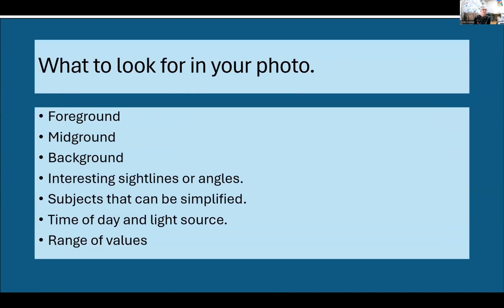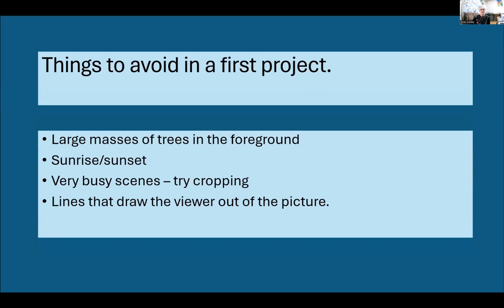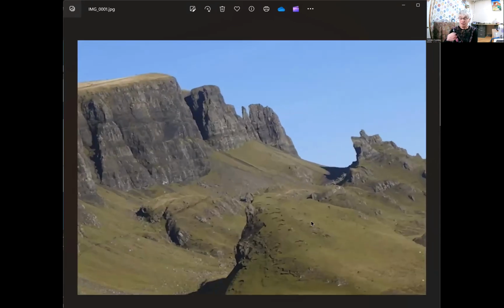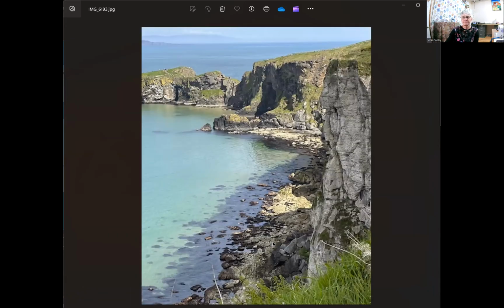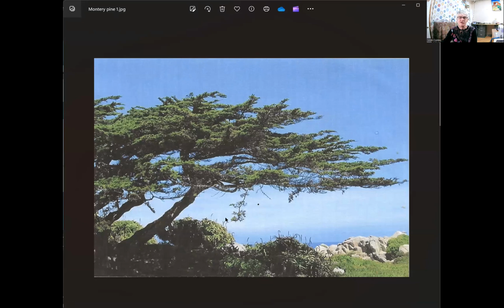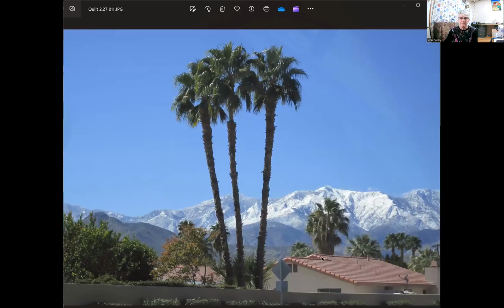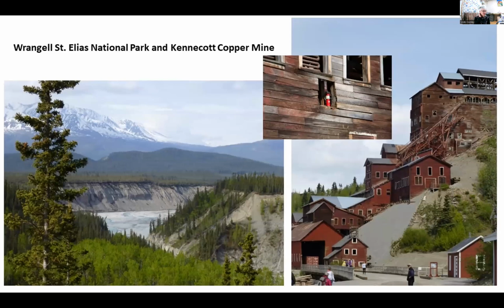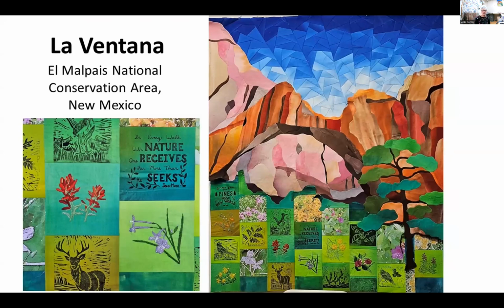How Choose a Good Photo for Design from Photo to Imagination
This video will help you to evaluate your images in order to pick a good photo to use in this class. I will discuss some key things to look for in a photo and some things to avoid.